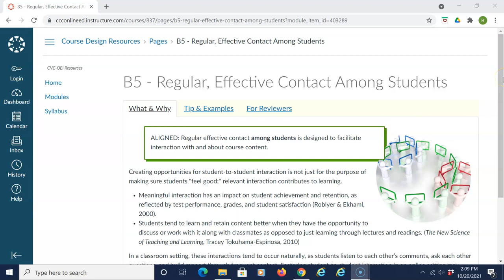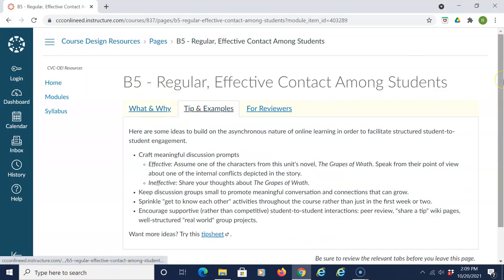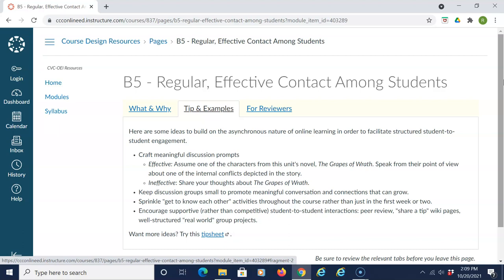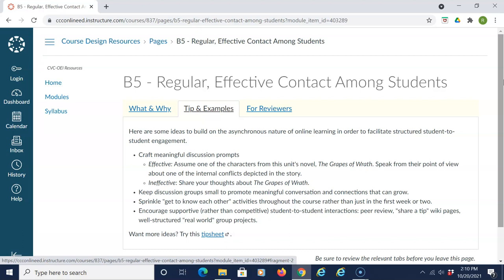B5: Regular Effective Contact Among Students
This element is aligned if regular effective contact among students is designed and facilitated to build a sense of community among learners.